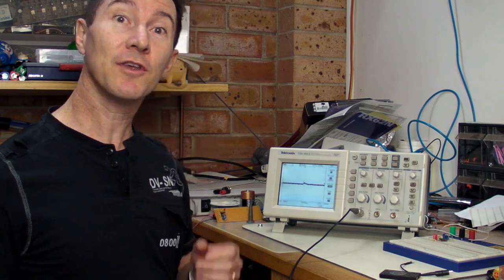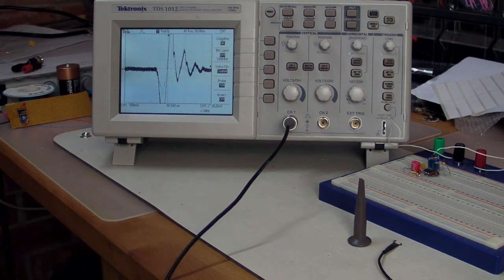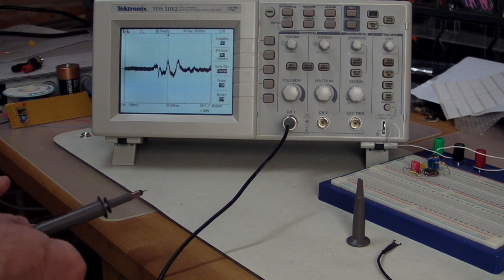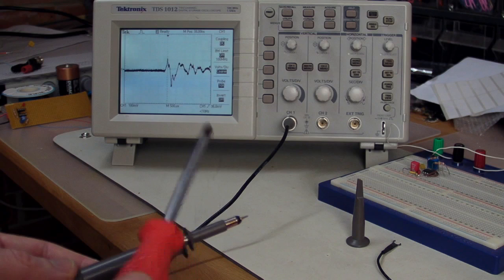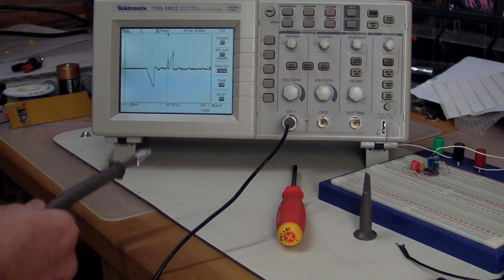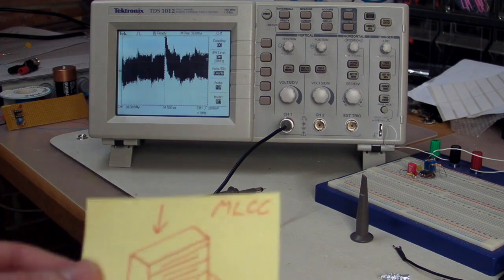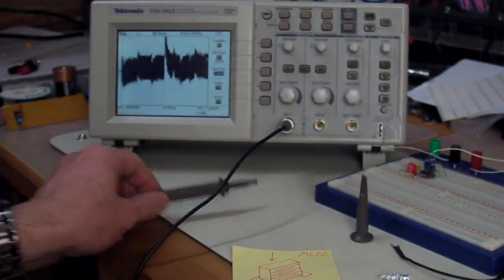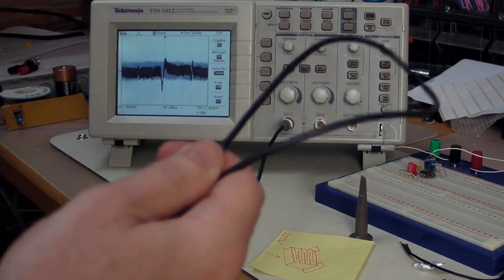EEVblog #162 - Ceramic Capacitor Piezoelectric Effect on an Oscilloscope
Dave shows how the piezoelectric effect of ceramic capacitors applies to oscilloscope probes, with SHOCKING results.